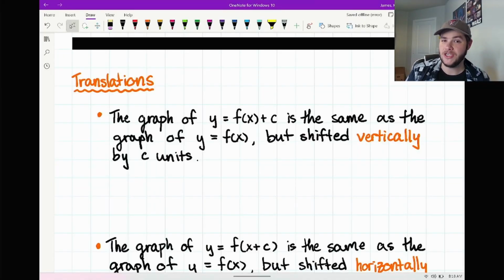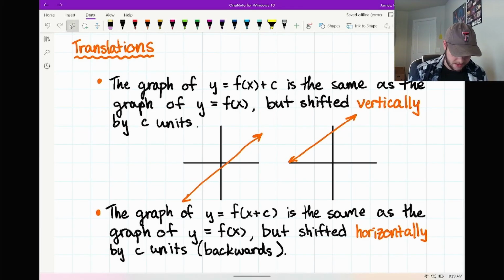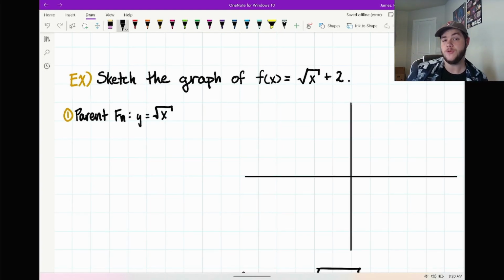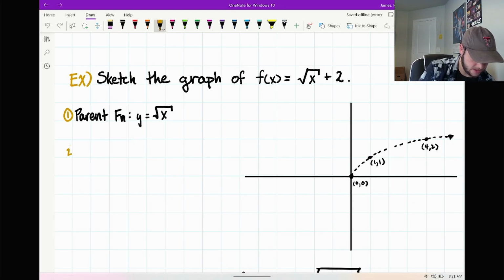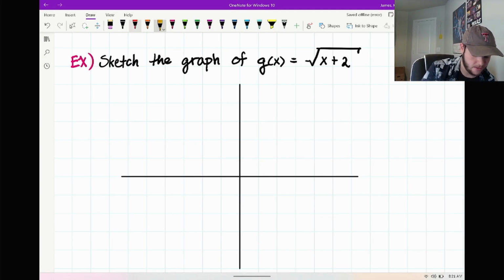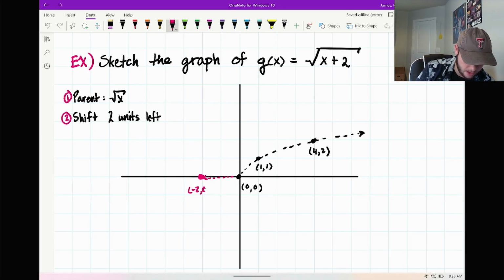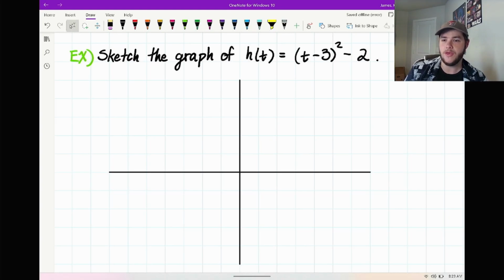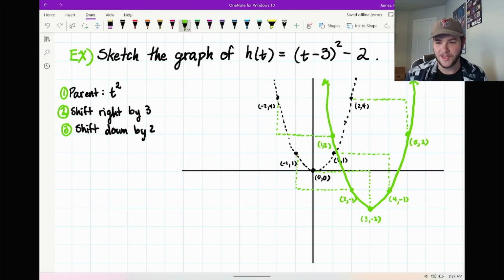Graphing by Transformations #2 - Translations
Viewers will learn to identify translations in functions expressions, and be able to sketch the graphs of translated functions.